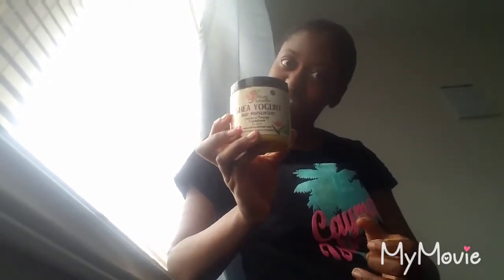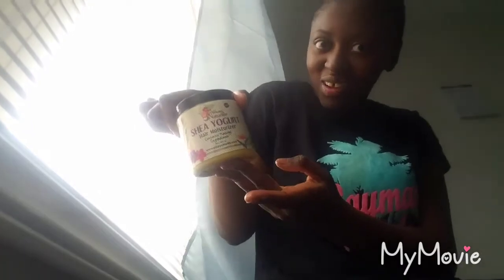Shea Yogurt Hair Moisterizer| Black owned product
This product  is called Alikay naturals